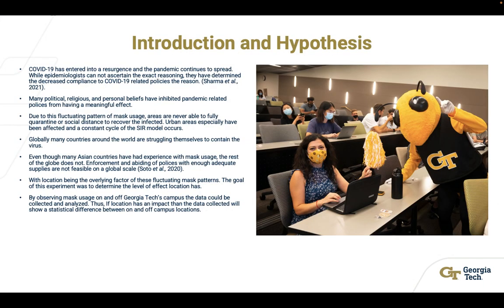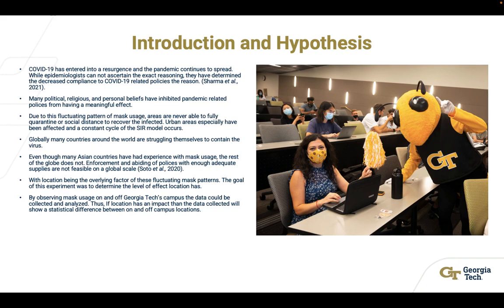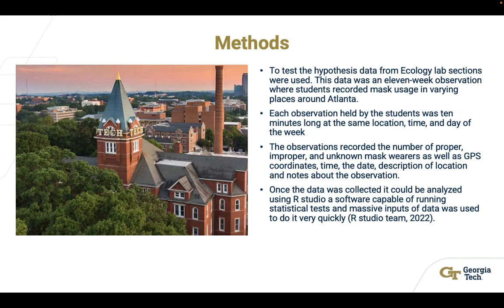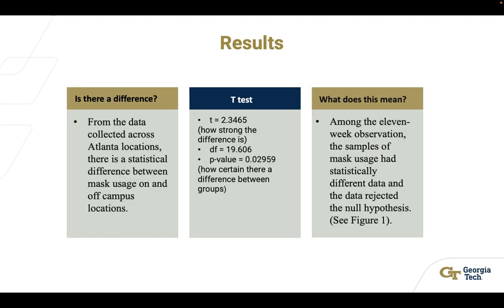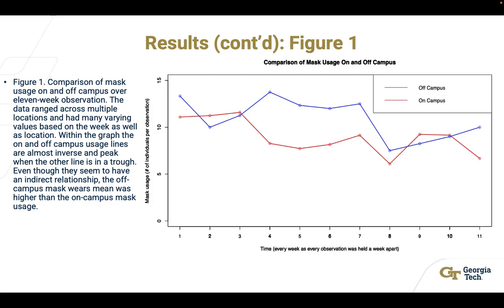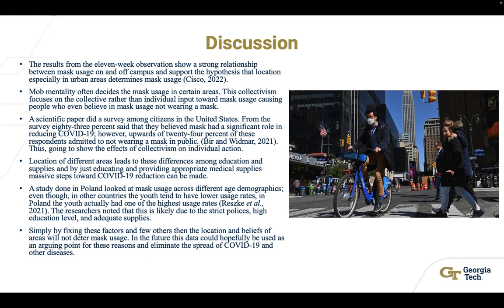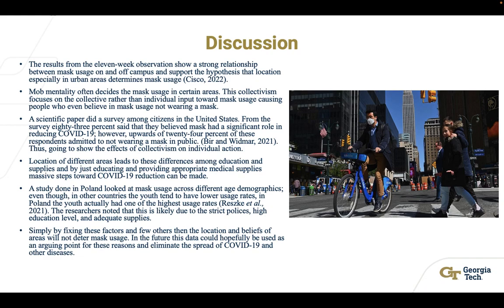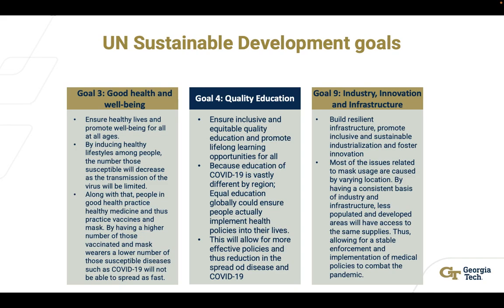TOBY CISCO MASK RESEARCH PROJECT